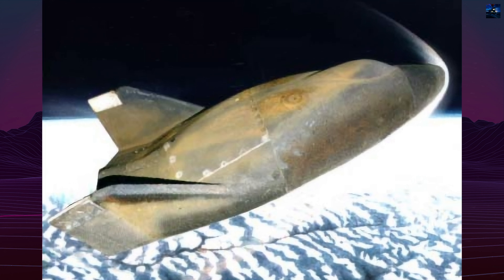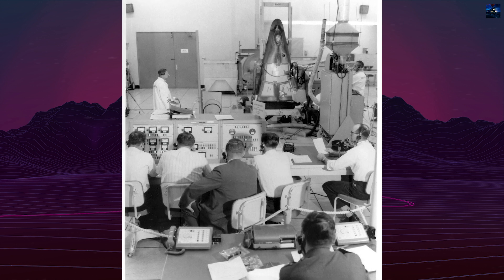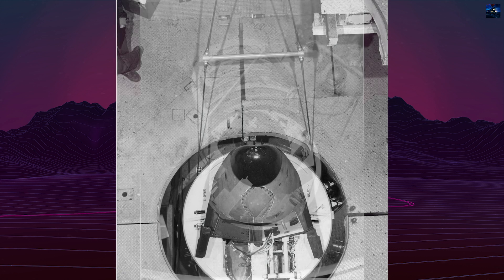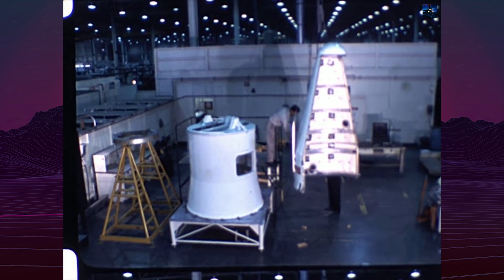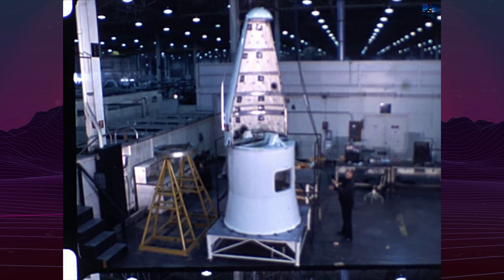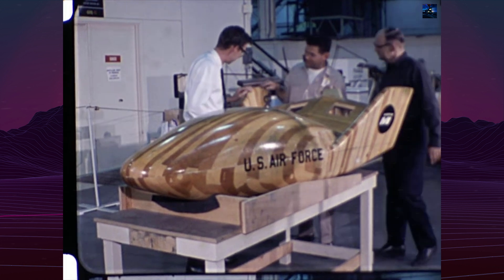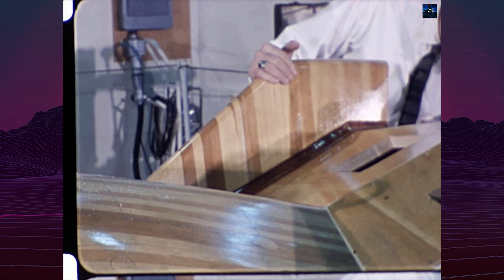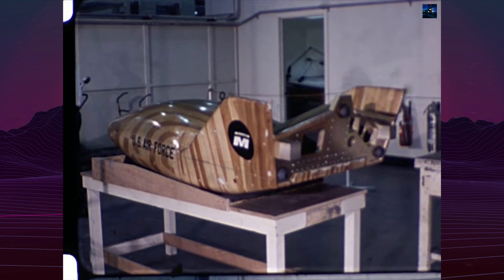Martin X-23 PRIME: A 1960s Breakthrough That Changed Reentry Forever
Martin X-23 PRIME - Discover the incredible story of a groundbreaking experimental spacecraft from the 1960s. Developed as part of the START program, this lifting-body reentry vehicle demonstrated hypersonic maneuverability and cutting-edge recovery technologies. Learn how it influenced NASA’s Space Shuttle and the X-37B, and why it remains a pivotal milestone in aerospace history. Dive into its advanced engineering, including titanium construction, ablative heat shields, and innovative aerodynamic controls. See how the X-23 PRIME's successful missions set the stage for modern space exploration and shaped the future of reentry vehicle design.

00:00 - Intro Retro Transport
00:05 - Martin X-23 PRIME History
04:08 - Outro Retro Transport